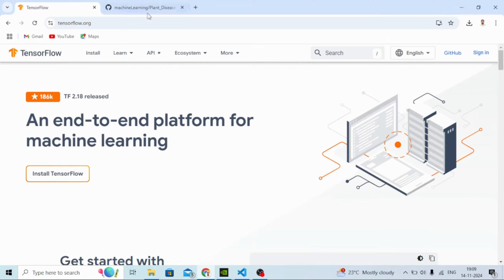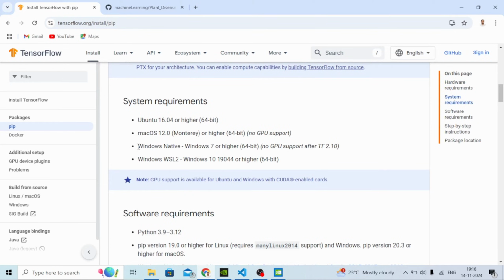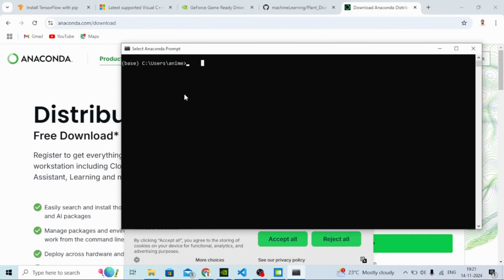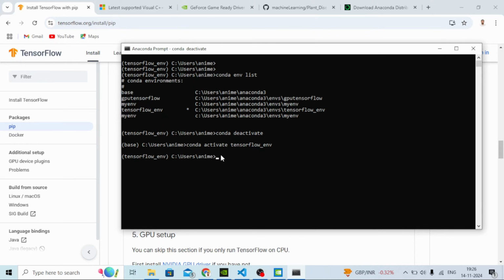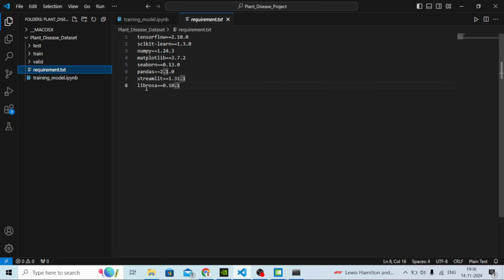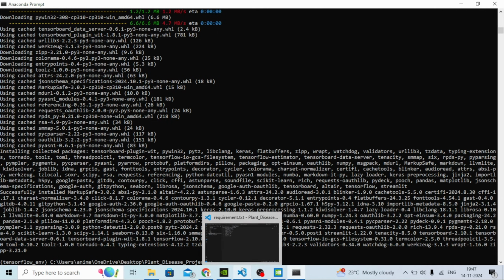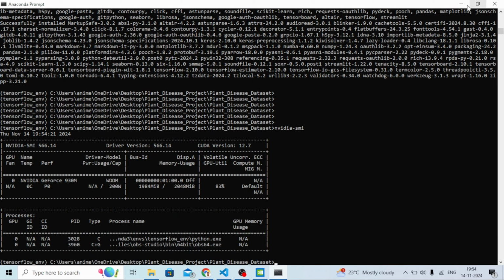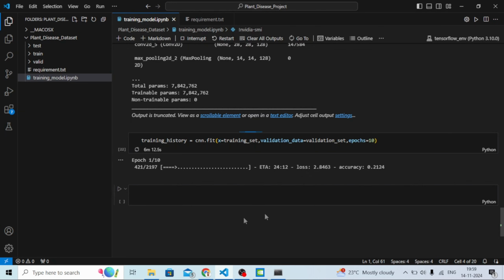Deep Learning Project Environment Setup | Installing Tensorflow Cudatoolkit Nvidia driver in Windows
Hello everyone!

In this video, we’ll go step-by-step through the process of setting up TensorFlow with GPU support to significantly optimize model training times. Along the way, we’ll also install some essential libraries commonly needed for most machine learning and data science projects.

Here’s what we’ll cover:

1. **Creating Conda Environments**: Learn how to set up and manage Conda environments to isolate dependencies, making it easier to maintain project-specific setups without conflicts.

2. **Installing TensorFlow with GPU and CPU Support**: We’ll guide you through installing TensorFlow in a way that supports both GPU and CPU usage. This includes leveraging GPU acceleration for faster computations, while still having CPU as a fallback.

3. **Configuring NVIDIA and CUDA Toolkit**: To enable GPU support, we’ll install the required NVIDIA drivers and CUDA toolkit, ensuring TensorFlow runs smoothly on your hardware.

4. **Installing Commonly Used Libraries**: To set up a versatile environment, we’ll also install key libraries needed in most projects:
   - **Scikit-learn** for machine learning tools.
   - **Seaborn** and **Matplotlib** for data visualization.
   - **Librosa** for audio analysis and processing.
   - **Pandas** and **NumPy** for data manipulation and numerical computations.
   - **Streamlit** for building interactive web applications.

By the end of this tutorial, you’ll have a fully functional environment tailored for machine learning, data analysis, and deep learning projects, complete with GPU acceleration for TensorFlow.